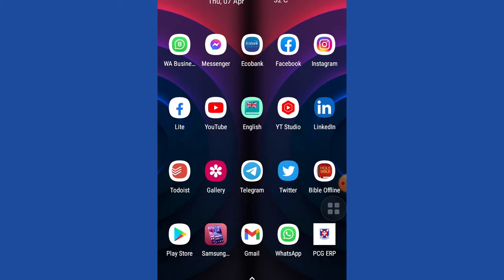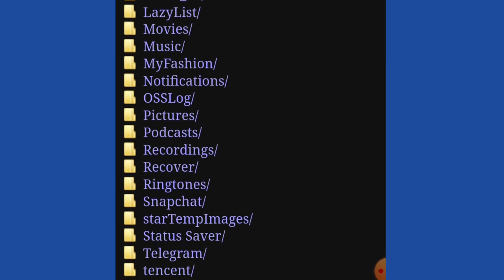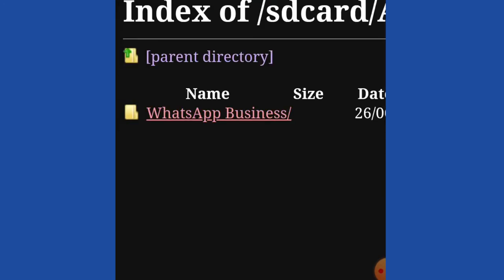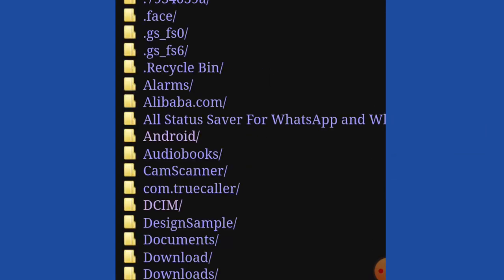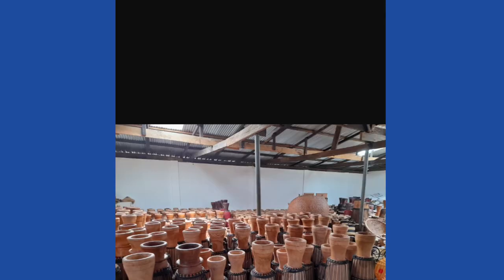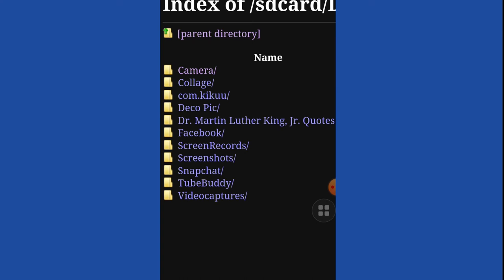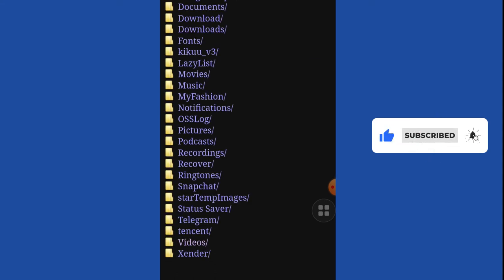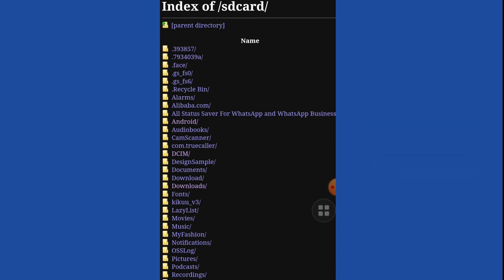How to open files in folder lock on phone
In this tutorial, I will be showing you how to bypass folder lock on you mobile device.